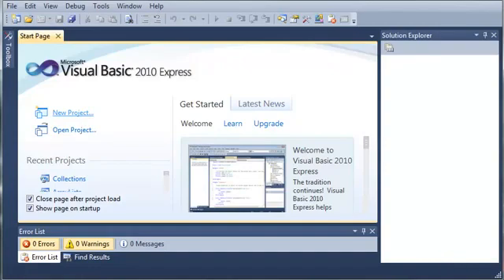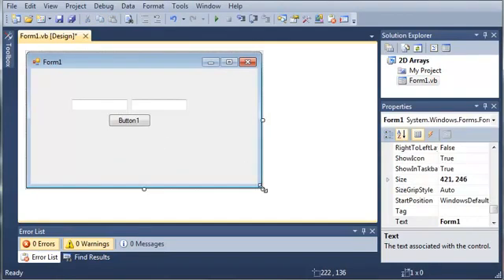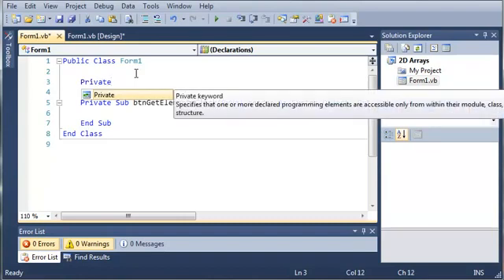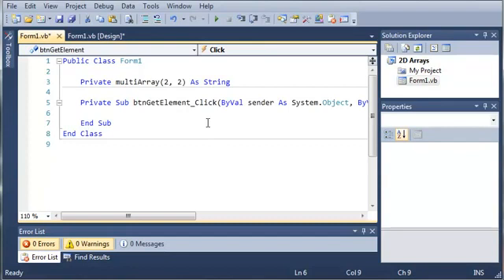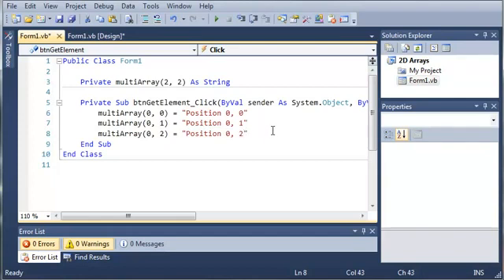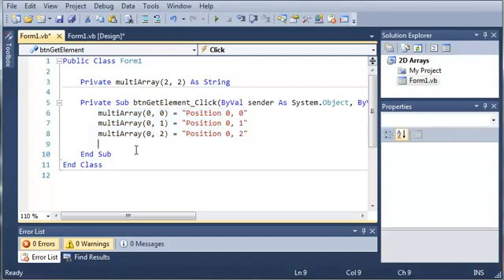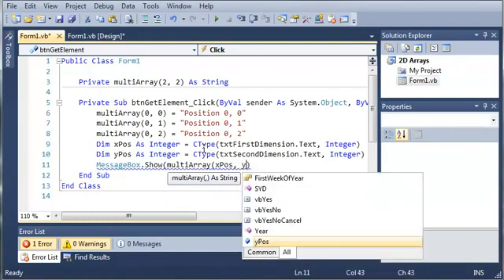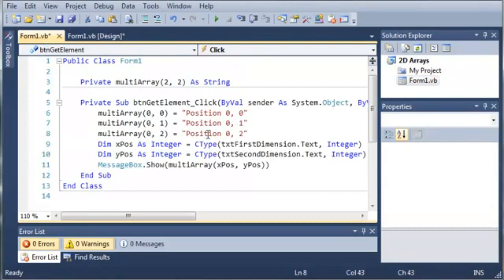Visual Basic Tutorial 90 Multi Dimensional Arrays ‏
Visual Basic Tutorial:Multi Dimensional Arrays ‏